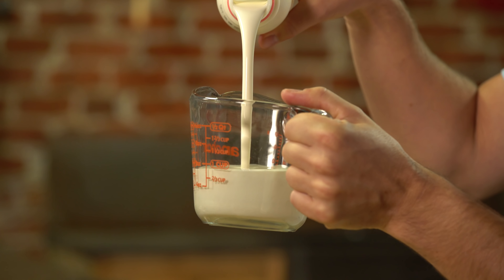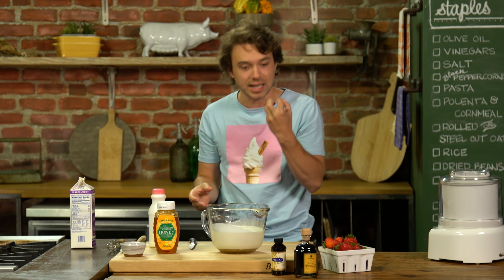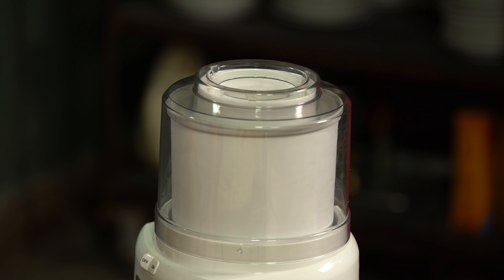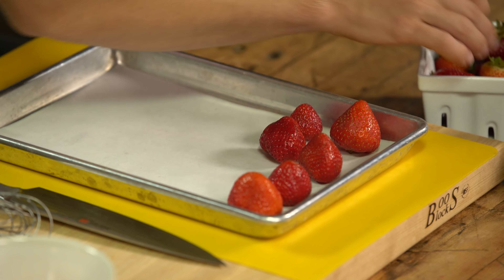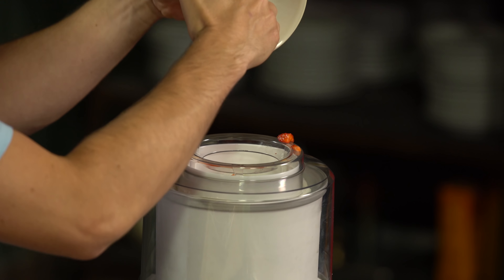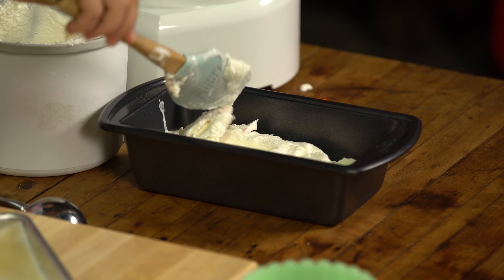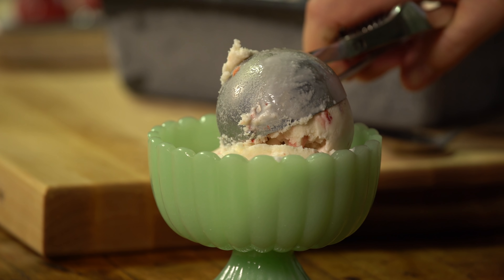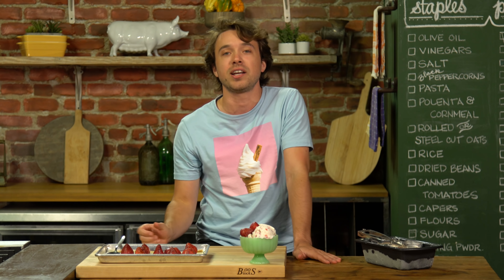KING OF THE ICE! Honey Strawberry Ice Cream with Frankie Celenza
How happy does Frankie look! Follow the link to make some ice cream of your own: Honey Strawberry Ice Cream